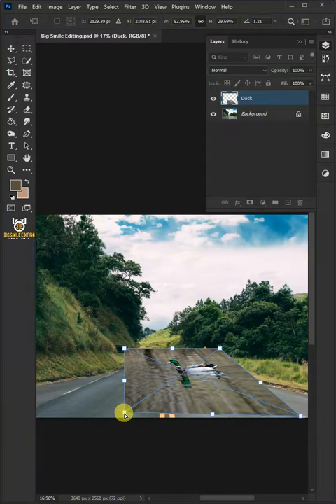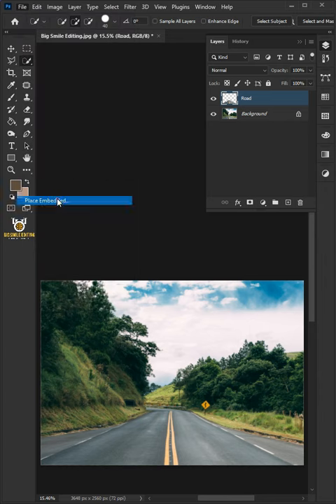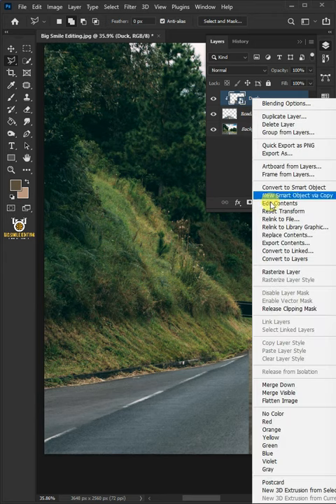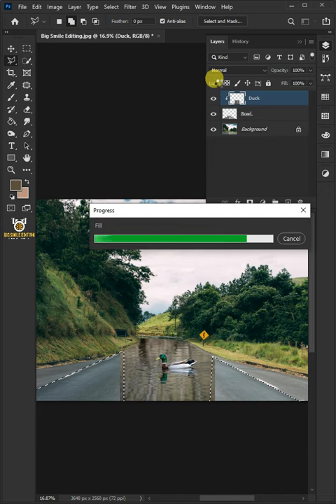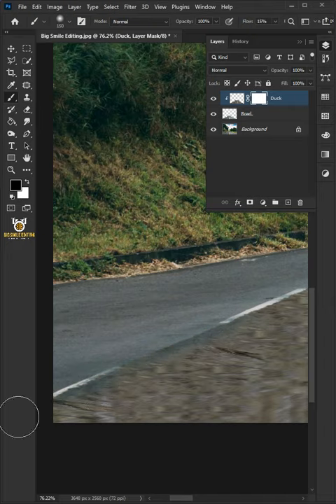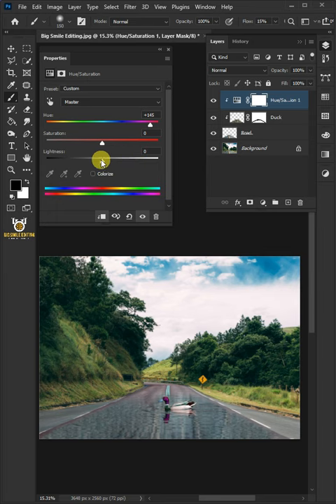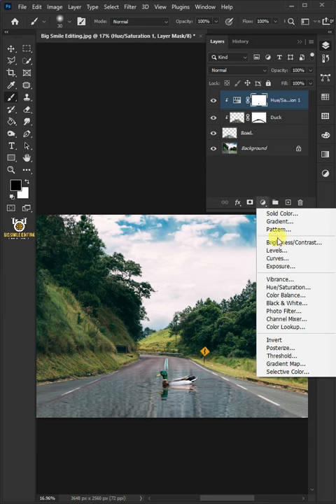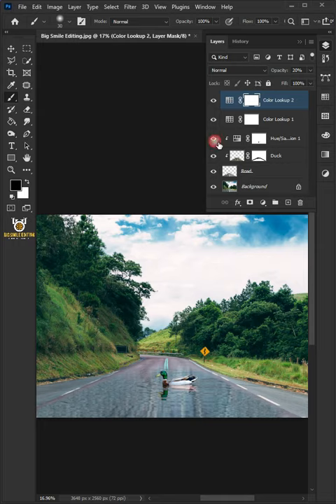Simple Techniques to Blend Images and Color Match - Photoshop Tutorial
In this video, I'm going to show you how to create photo manipulation by combining two different images in adobe photoshop.

► Images used in this video